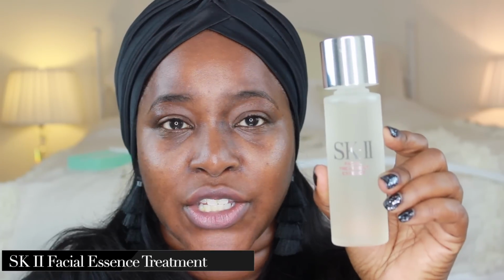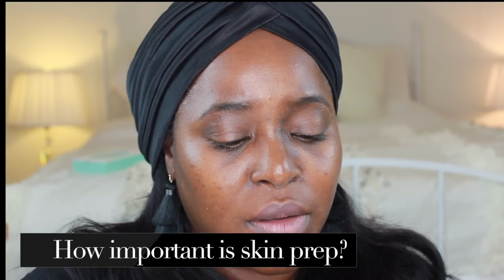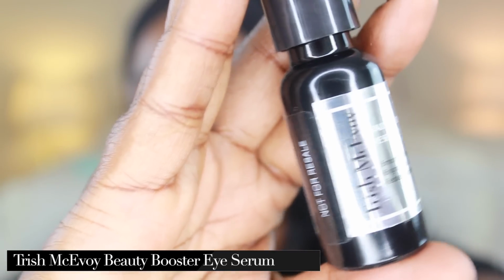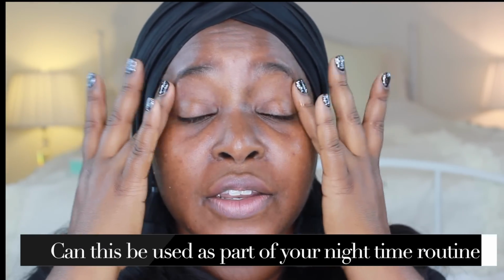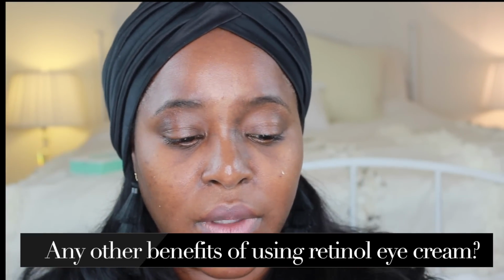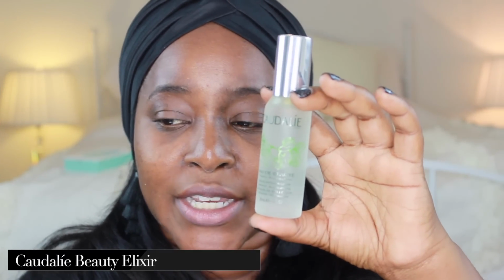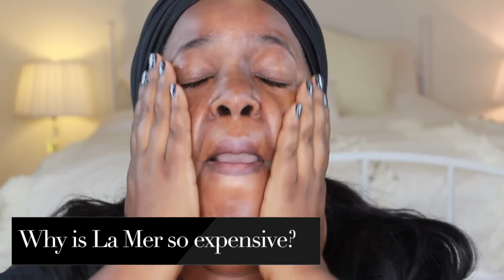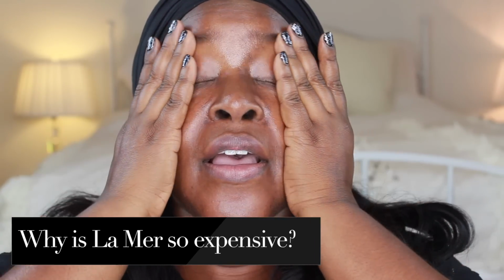Want to Look 20 years Younger? | My Skincare Routine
Here’s a video on my skincare regime.  I get asked all the time how my skin looks so good so I wanted to share what I’ve been using.  Links to all products below.  Let me know if you have any questions.  Do you use any of these products?

Trish McEvoy 'Even Skin' Glycolic Wash
Trish McEvoy Beauty Booster Advanced Repair Retinol Eye Cream
Trish McEvoy Beauty Balm Instant Solutions SPF 35
Myra’s Hydro-Dynamic™ Ultimate Moisture
Glossier Milky Jelly Cleanser
Tata Harper Skincare Regenerating Cleanser
Shu Uemura Anti/Oxi Skin Refining Cleansing Oil
La Mer Crème de la Mer
Caudalie Beauty Elixir
Skinceuticals CE Ferulic
SK-II Facial Treatment Essence
Bioderma Sensibio H2O
Trish McEvoy EVEN SKIN BETA HYDROXY PADS
Glossier Balm dotcom

I am a professional bicoastal makeup artist based in Los Angeles and New York and I have been in the industry since 1998.  I have worked all across the world in fashion, for brands, on models and celebrities and lovely civilians.  Please feel free to check out my YouTube channel for Selfie Sundays, Friendly Fridays, and my favorite beauty products.

Hashtag

The products I use in these videos are either purchased by me or sent to me by PR companies, brands, magazines or fellow artists.  I'll always give my honest opinions and feedback.